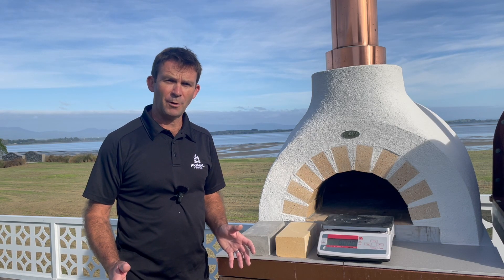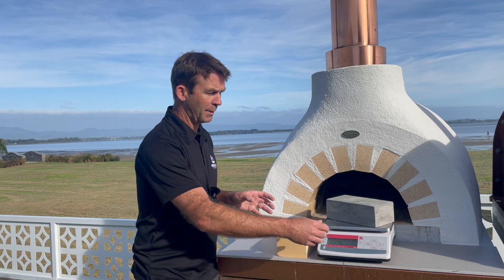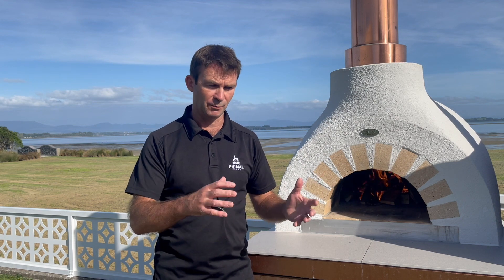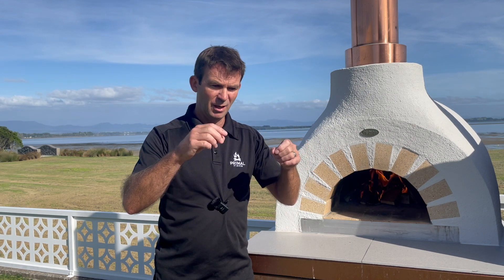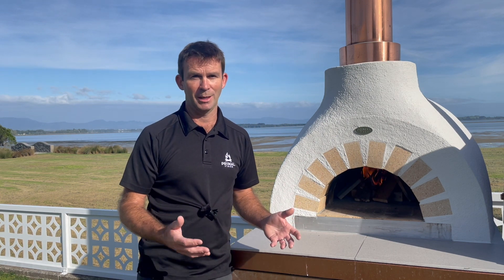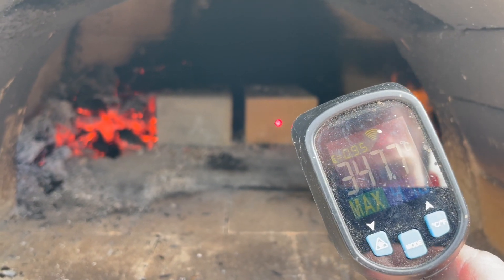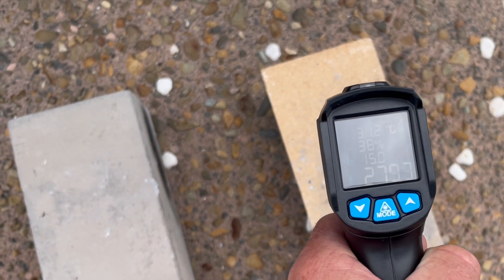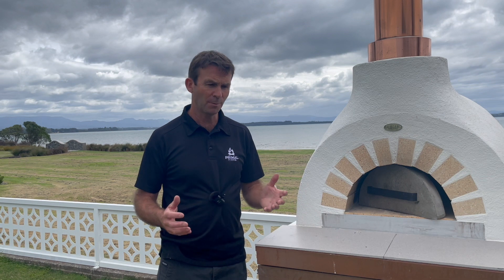Refractory castable versus fire bricks for the inner dome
This video demonstrates the ability for a castable refractory material to absorb and retain heat as compared to a fire brick. It is designed to shpw you that a castable material spread over our cardboard mould is just as good as a fire brick.